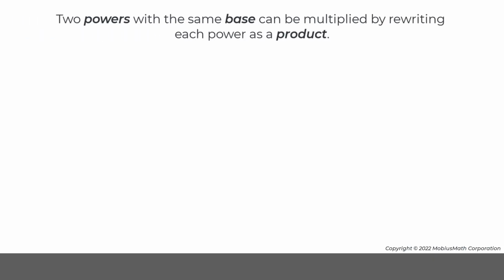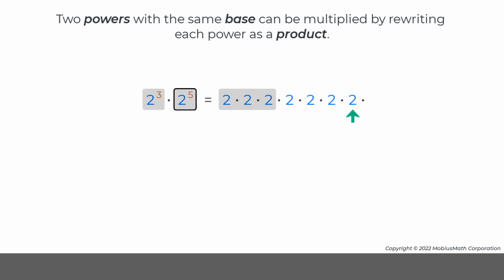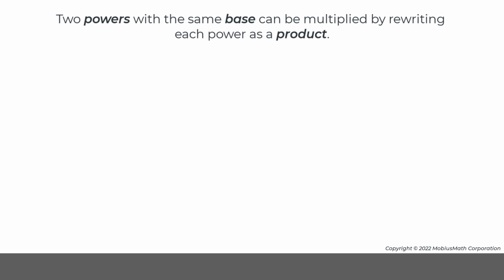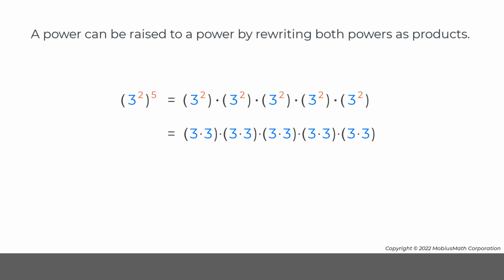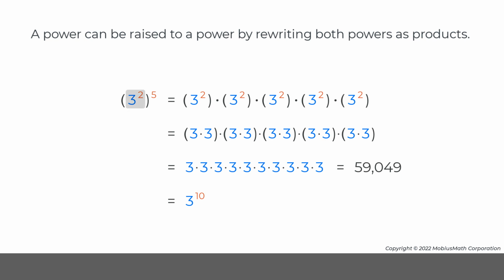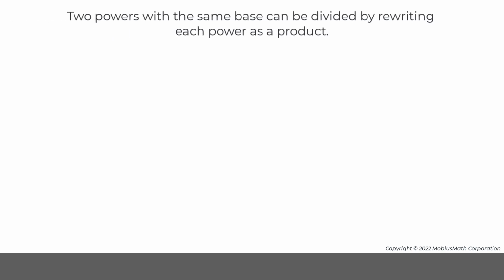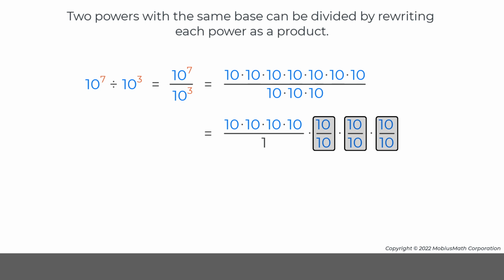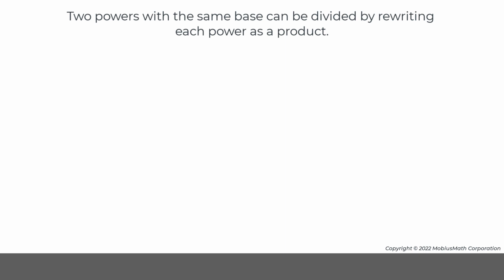MboisuMath EMC Video - Explore Operations with Positive Exponents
Learn to perform operations with positive exponents.